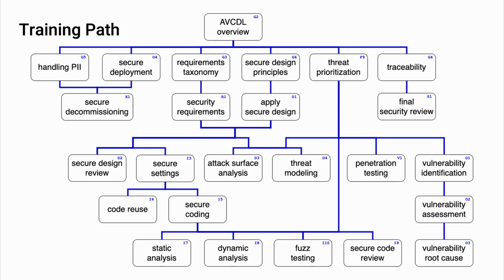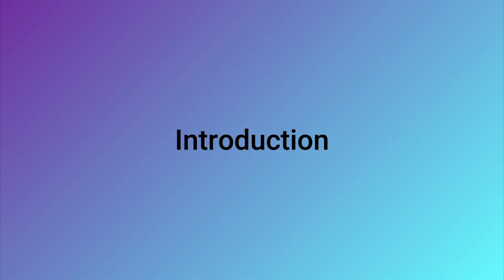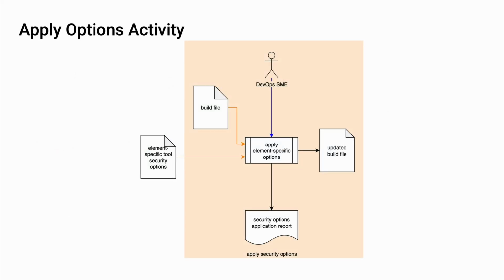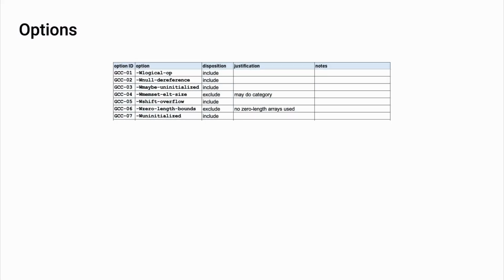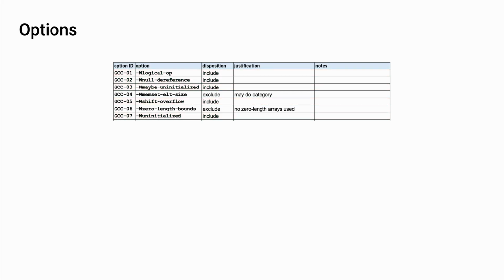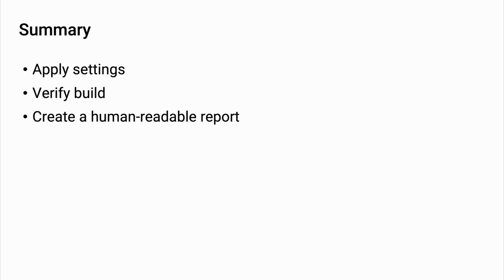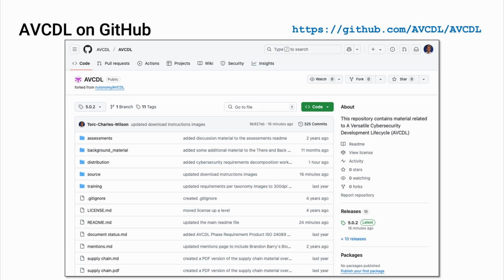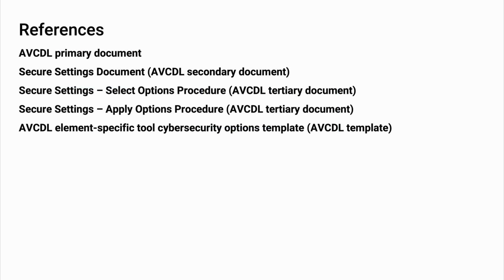AVCDL secure settings - apply options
This training covers the secure settings option application activity.

Secure Settings - Select Options Procedure (AVCDL tertiary document)

Secure Settings - Apply Options Procedure (AVCDL tertiary document)

AVCDL element-specific tool cybersecurity options template (AVCDL template)

Chapters:

00:00 Title
00:09 Training Path
00:42 Introduction
00:49 Secure Settings Process
01:00 Apply Options Activity
01:21 Example
01:57 Options
03:37 Report
03:50 Human-readable Report
05:30 Recap
05:36 Summary
05:57 Example Materials
06:07 Further Reading
06:19 AVCDL on GitHub
06:39 AVCDL on YouTube
06:54 Next Steps
07:22 References